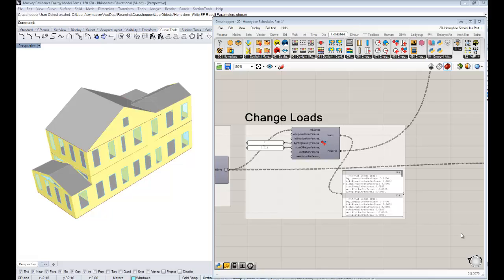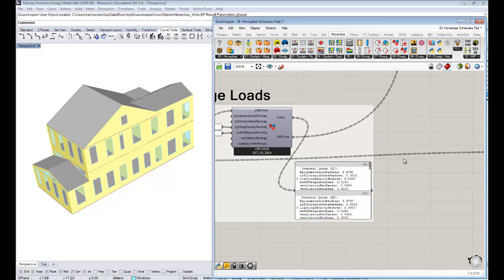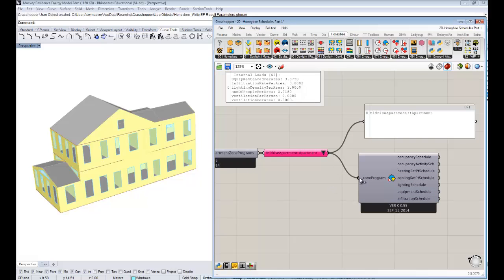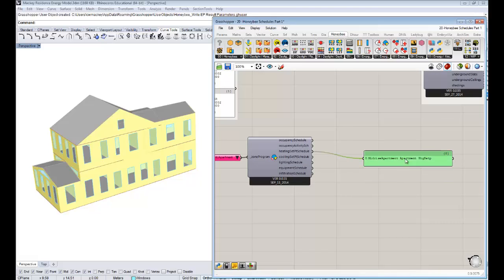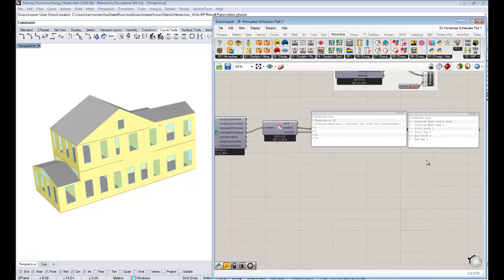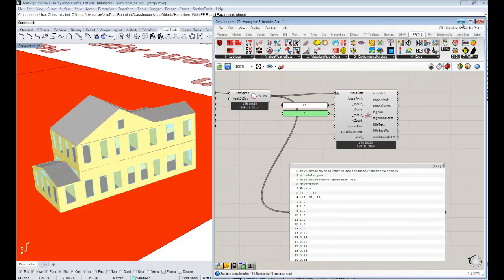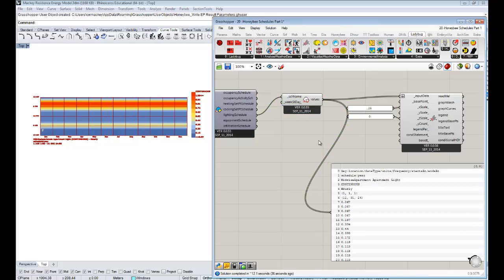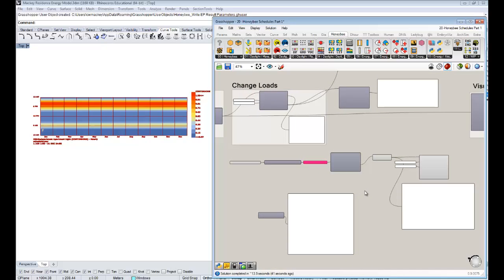20 - Honeybee Energy Modeling - Schedules Part 1: How to Visualize Schedules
A tutorial video showing how to visualize the schedules that are assigned to HBZones and convert them into a stream of hourly values.